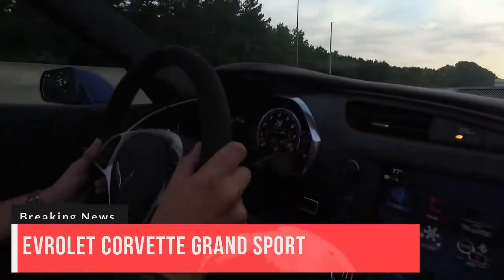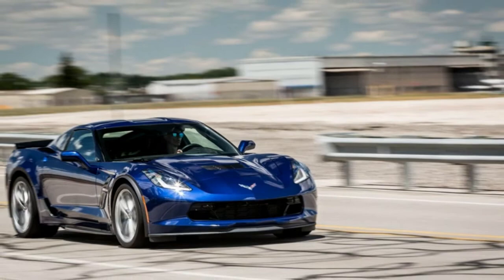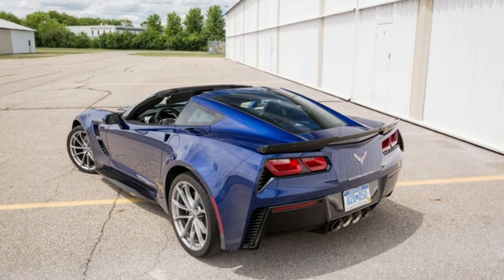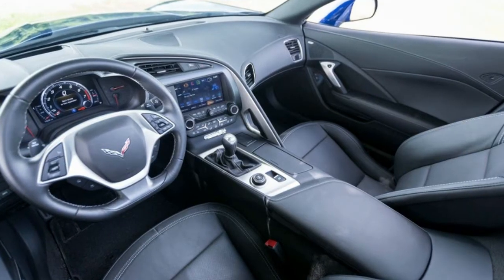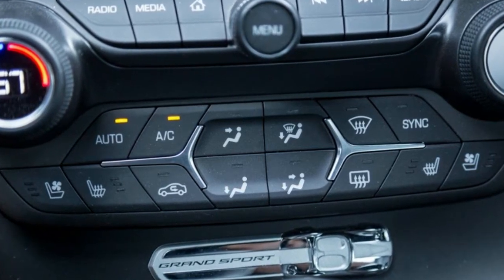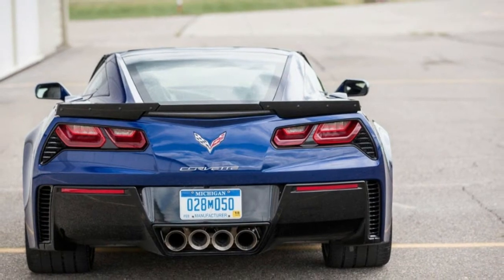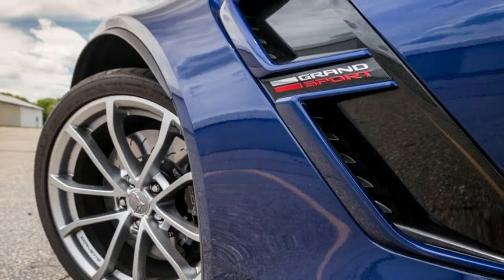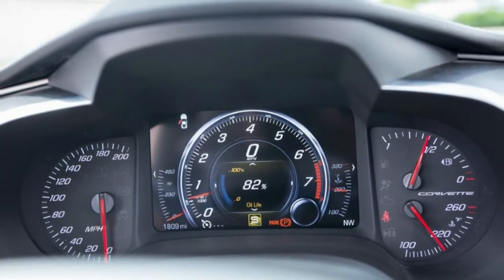Wow!!!...2017 Chevrolet Corvette Grand Sport Specifications BEST CAR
2017 Chevrolet Corvette Grand Sport Specifications

VEHICLE TYPE: front-engine, rear-wheel-drive, 2-passenger, 2-door targa

PRICE AS TESTED: $72,695 (base price: $66,445)

ENGINE TYPE: pushrod 16-valve V-8, aluminum block and heads, direct fuel injection

DISPLACEMENT: 376 cu in, 6162 cc
POWER: 460 hp @ 6000 rpm
TORQUE: 465 lb-ft @ 4600 rpm

DIMENSIONS:
LENGTH: 177.9 in
PASSENGER VOLUME: 52 cu ft
CARGO VOLUME: 15 cu ft
CURB WEIGHT: 3483 lb

FUEL ECONOMY:
EPA combined/city/highway: 19/16/25 mpg
C/D observed: 19 mpg
Unscheduled oil additions: 0 qt

WARRANTY:
3 years/36,000 miles bumper to bumper;
5 years/60,000 miles powertrain;
3 years/36,000 miles corrosion protection;
5 years/60,000 miles roadside assistance;
2 years/24,000 miles scheduled maintenance (max of two visits)